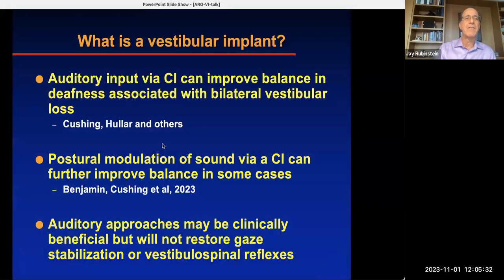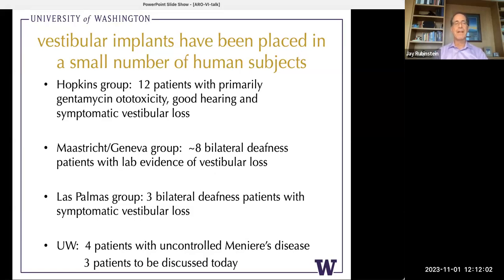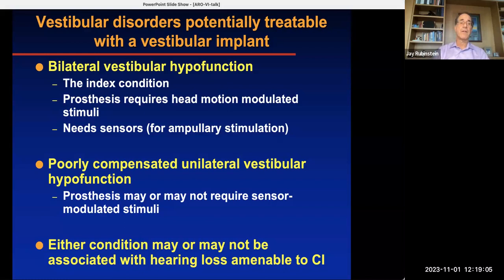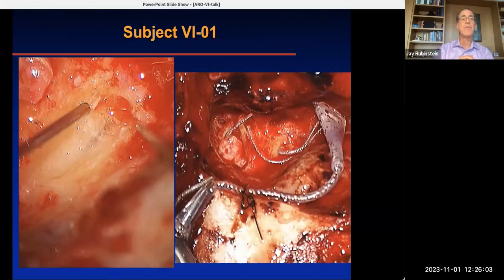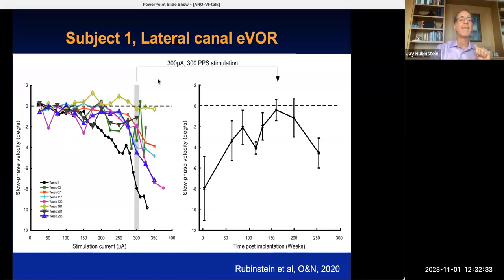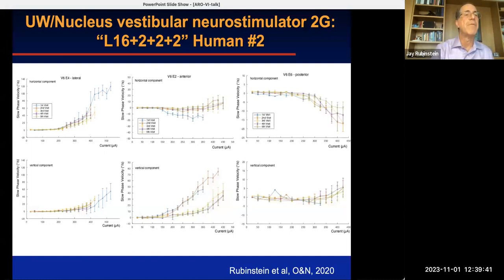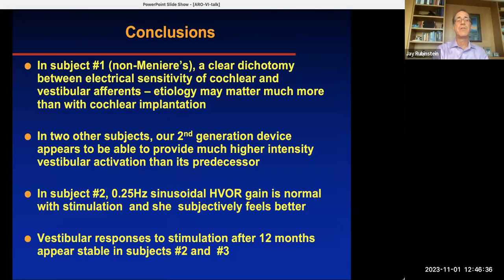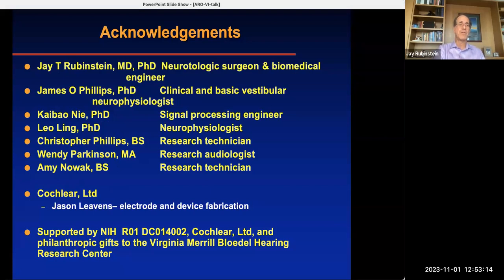The ARO Seminar Series with Dr. Jay Rubinstein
Opportunity and Challenges in the Development of Vestibular Implants